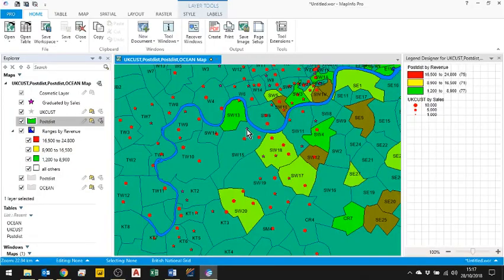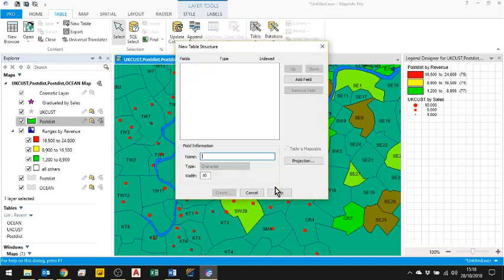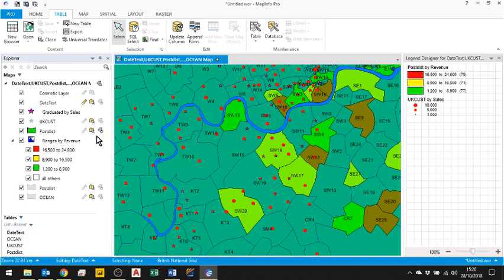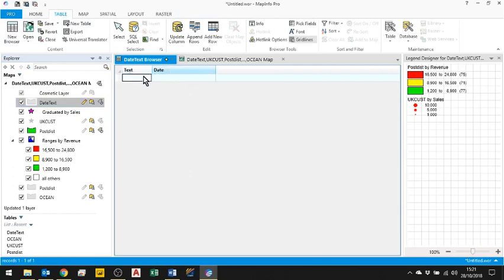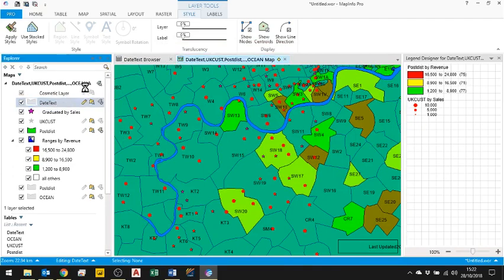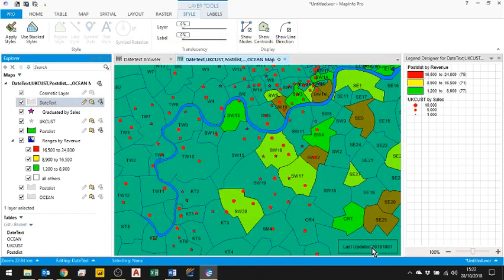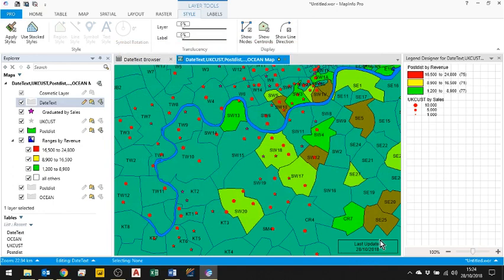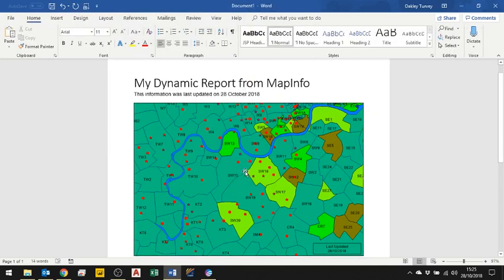MapInfo Pro date fields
Using a current-date-field in a new region to simulate a textbox with a date field.
Useful for showing when a MapInfo file was last updated if it is being output as a picture and used in a Word doc.